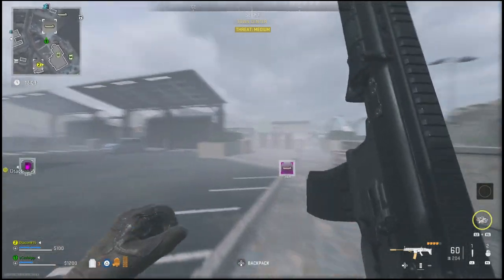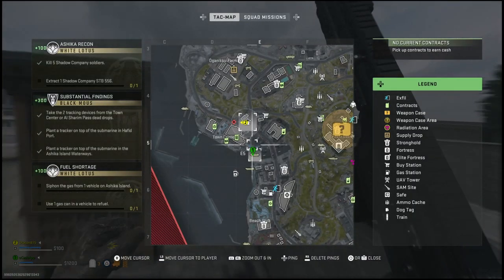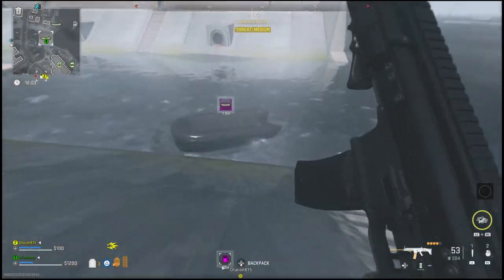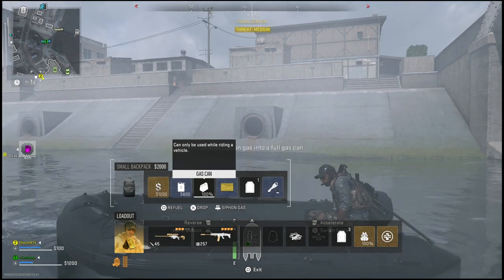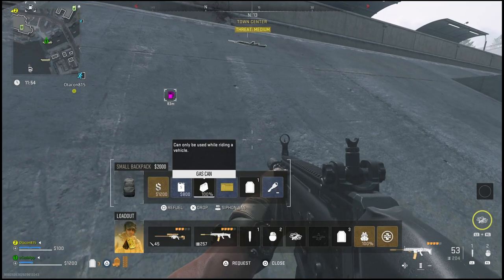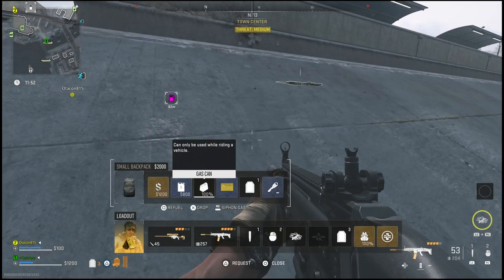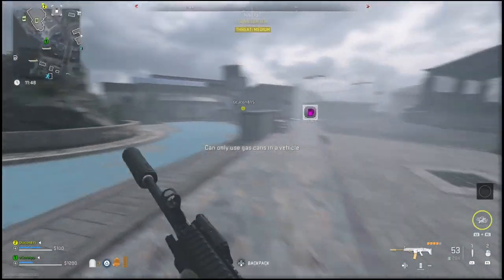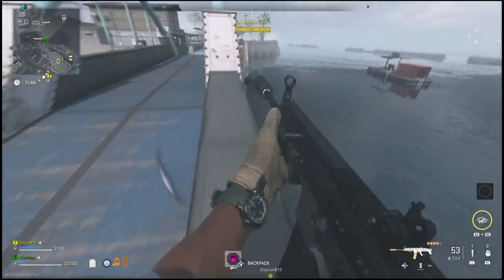How to "siphon the gas from 1 vehicle on Ashika island" DMZ | Fuel Shortage faction mission guide